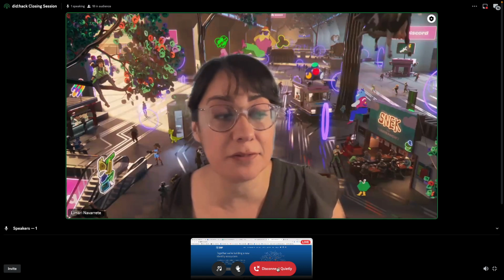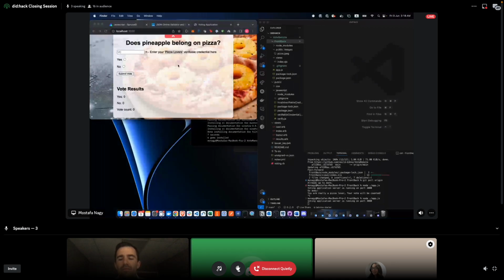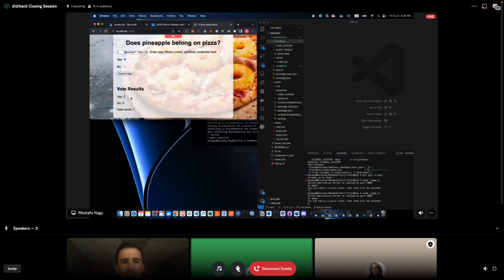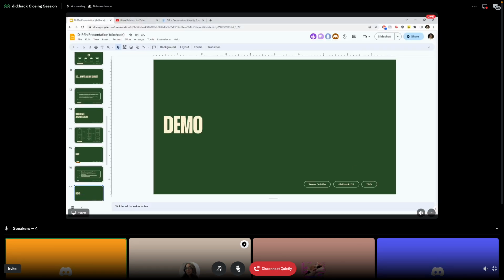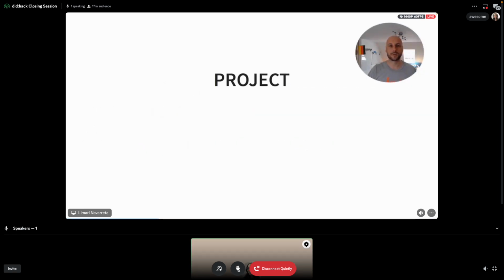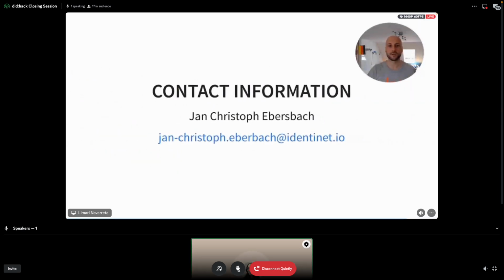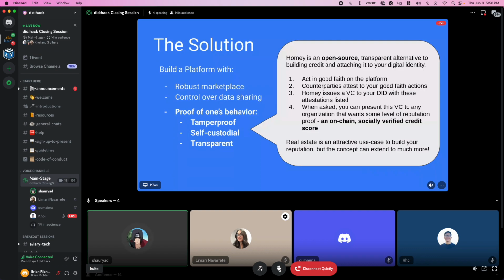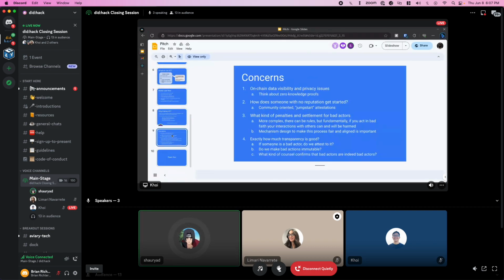did:hack - Closing Ceremony